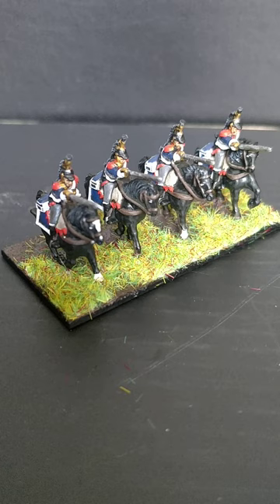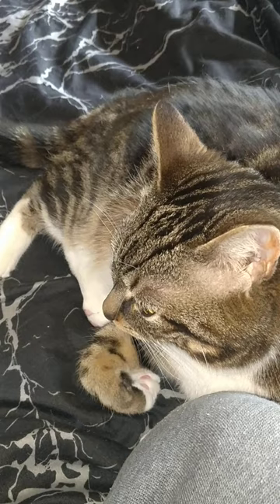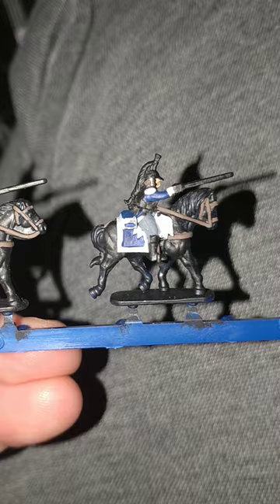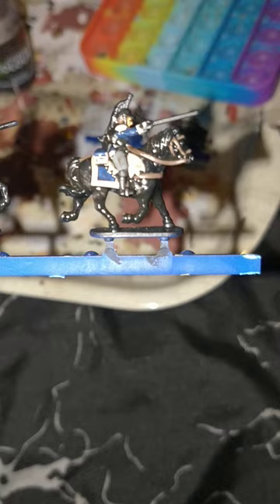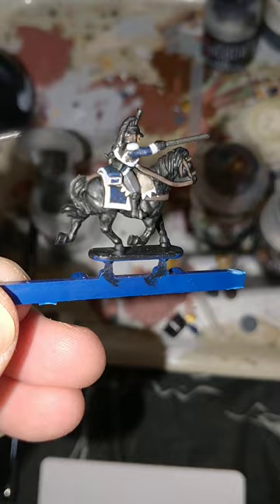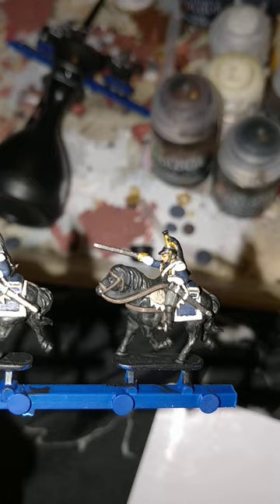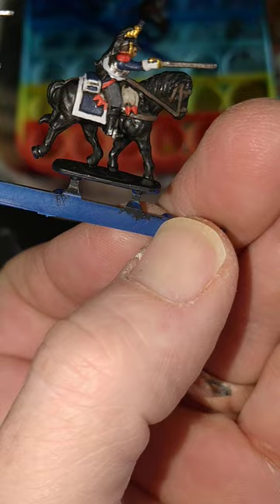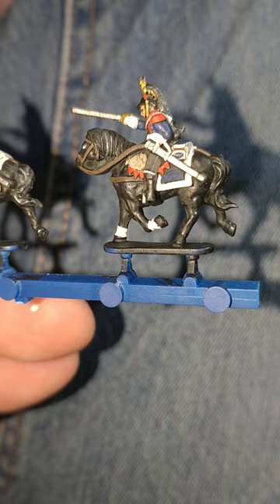A Coat of Armies :- Warlord Games Epic scale Napoleonic painting tutorial #16 French Currassiers